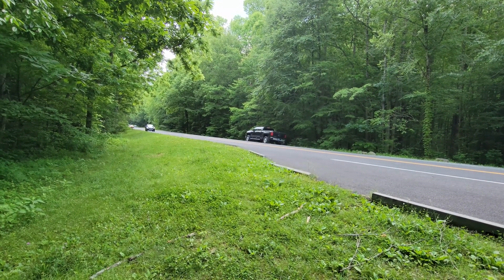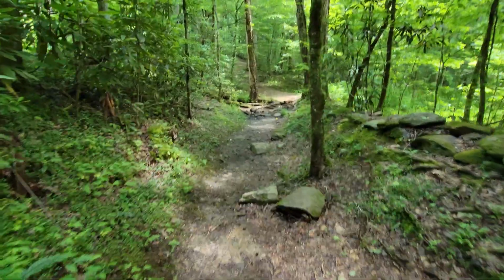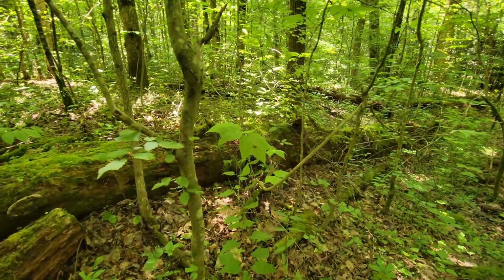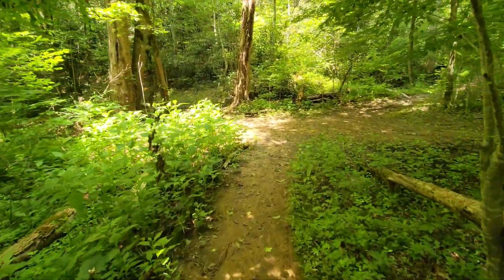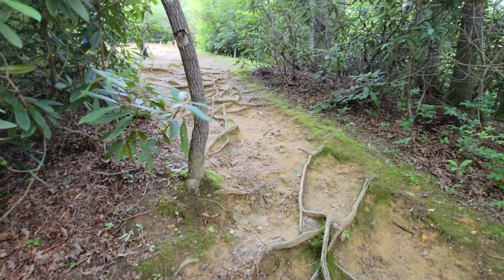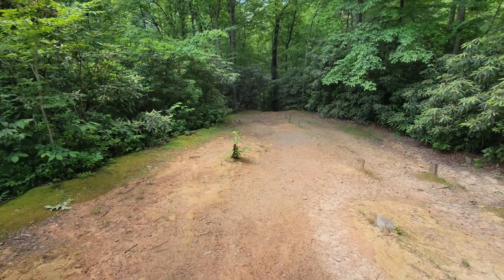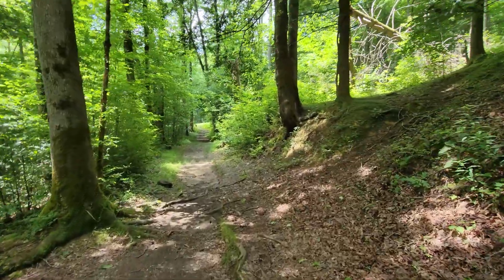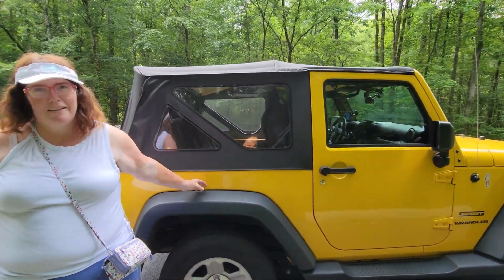Quiet Walkways in the Great Smoky mountains National Park